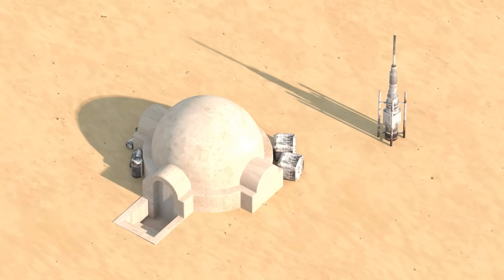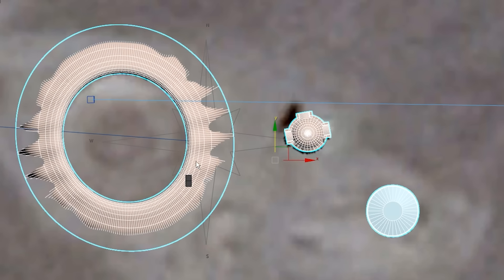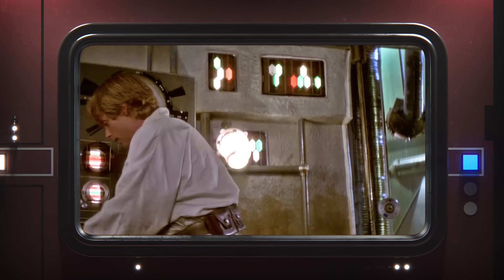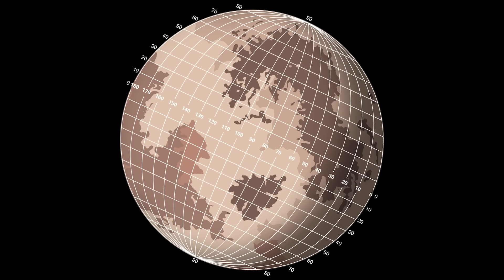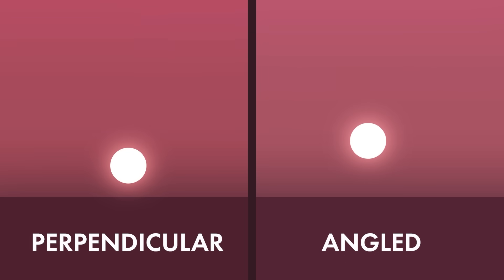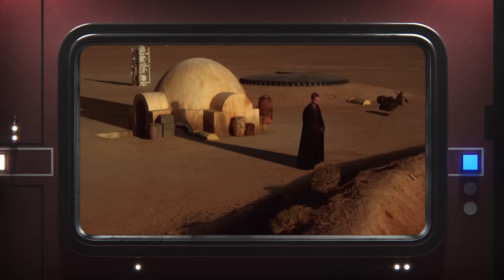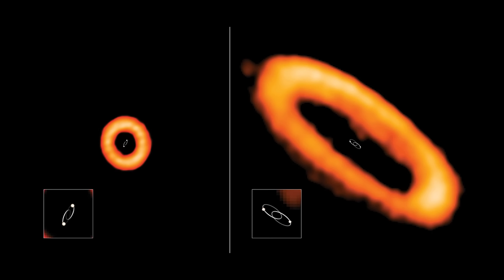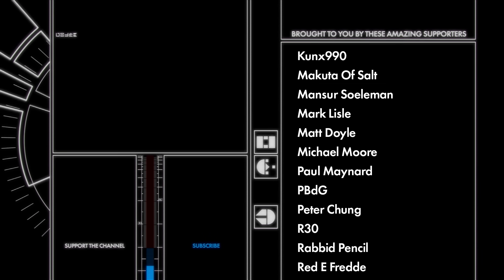Tatooine Should Have Two Shadows, right?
Tatooine has two suns, yet one shadow. This puzzle led me into a very detailed analysis of how the "twin suns" actually work.